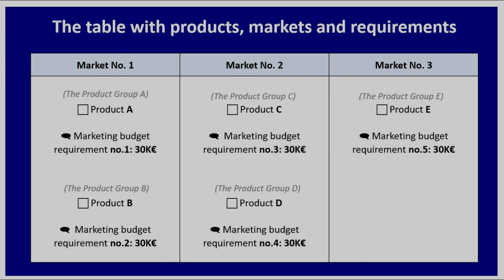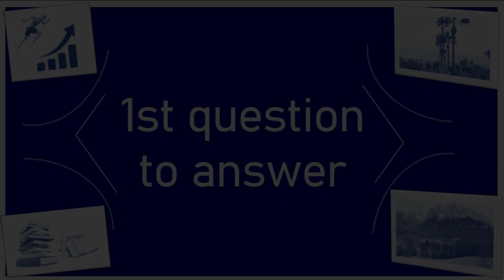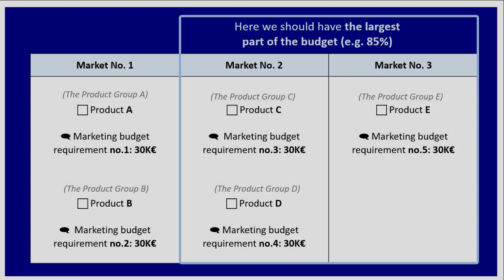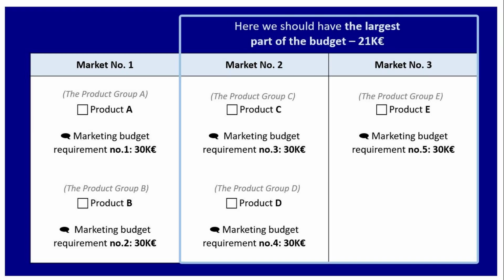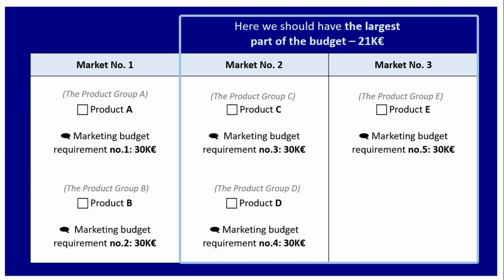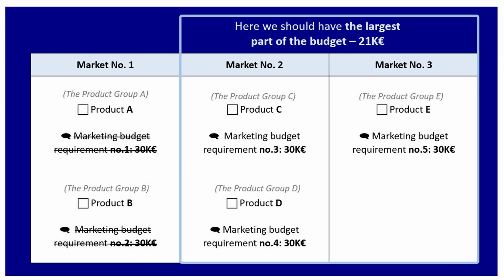🇬🇧 🇺🇸 #2 How to prepare marketing budget? A few examples told in less than 10 minutes.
Hello! Here is the 2nd video in the series "10 short videos that answer the most important questions about product management and marketing": "How to prepare a marketing budget? A real-world example" :) Marketing budget preparation is told in less than 10 minutes.

Consider this as an Online MBA or Mini MBA, with the relevant Business Terminology and examples of Business thinking - all of this you can use in your business assignments.

"Helicopter View" and "Executive Outlook": plain and simple about the important and complex
from the Oxford University (UK, Said Business School MBA) graduate.

Welcome!